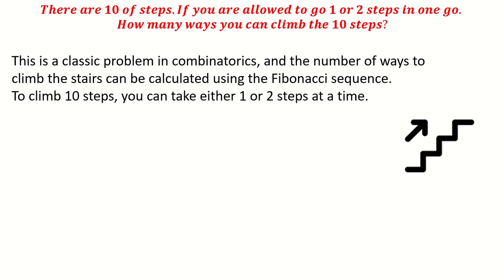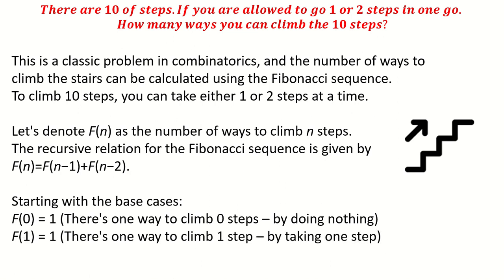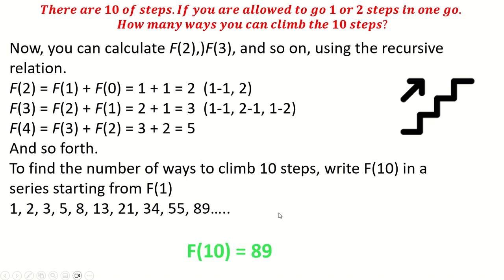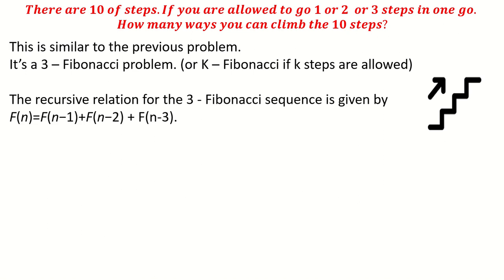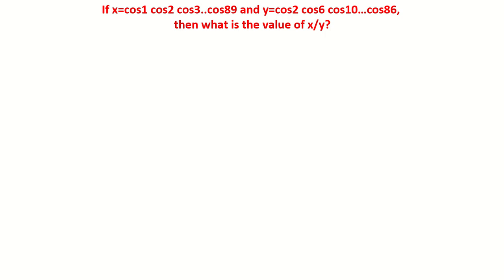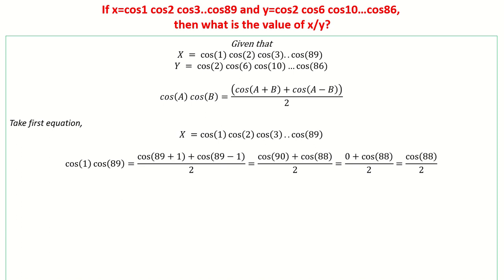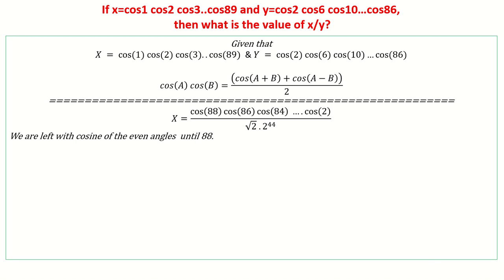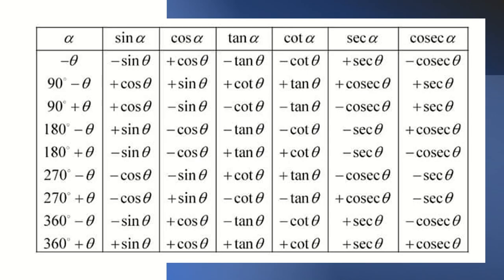Simplified Maths - Part 5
𝑻𝒉𝒆𝒓𝒆 𝒂𝒓𝒆 𝟏𝟎 𝒐𝒇 𝒔𝒕𝒆𝒑𝒔. 𝑰𝒇 𝒚𝒐𝒖 𝒂𝒓𝒆 𝒂𝒍𝒍𝒐𝒘𝒆𝒅 𝒕𝒐 𝒈𝒐 𝟏 𝒐𝒓 𝟐  𝒐𝒓 𝟑 𝒔𝒕𝒆𝒑𝒔 𝒊𝒏 𝒐𝒏𝒆 𝒈𝒐.  𝑯𝒐𝒘 𝒎𝒂𝒏𝒚 𝒘𝒂𝒚𝒔 𝒚𝒐𝒖 𝒄𝒂𝒏 𝒄𝒍𝒊𝒎𝒃 𝒕𝒉𝒆 𝟏𝟎 𝒔𝒕𝒆𝒑𝒔?

"If x=cos1 cos2 cos3..cos89 and y=cos2 cos6 cos10…cos86, "
"then what is the value of x/y?"